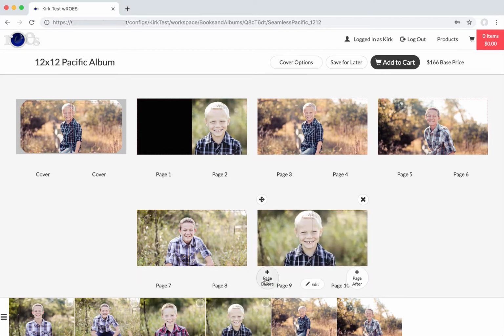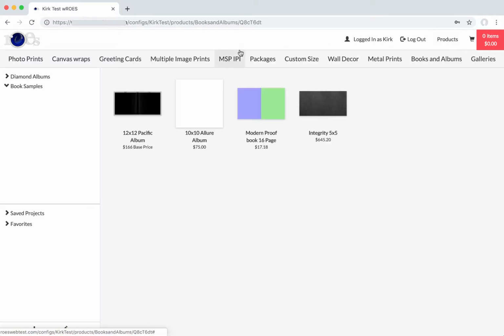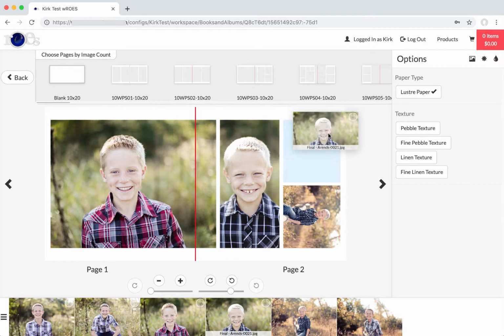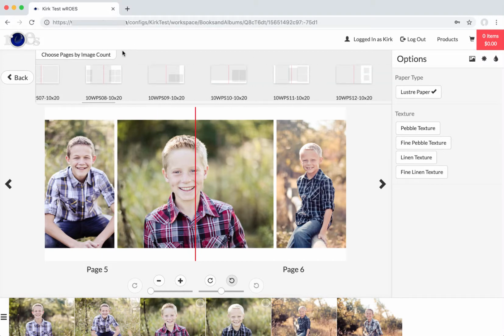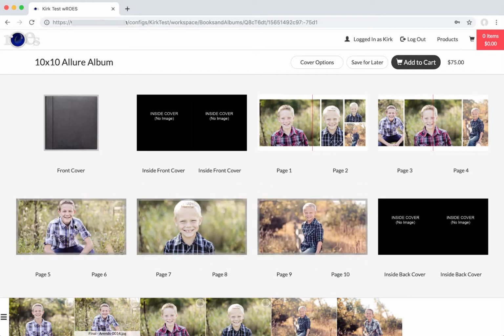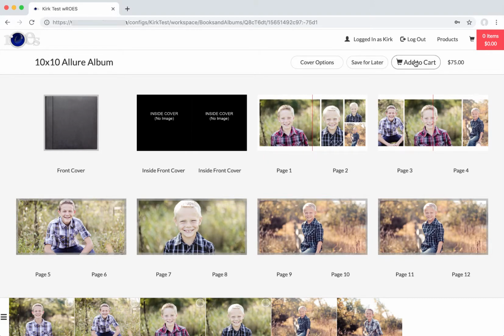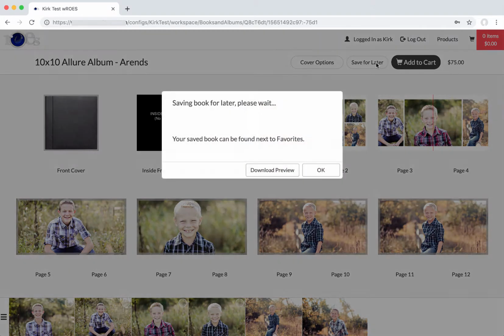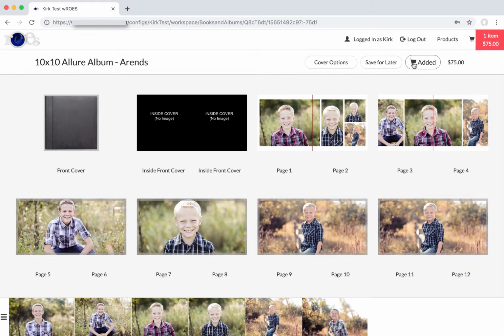ROES Web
ROES Web - Books Module